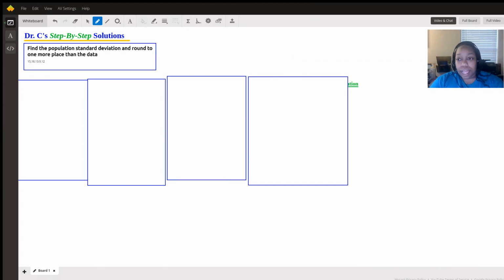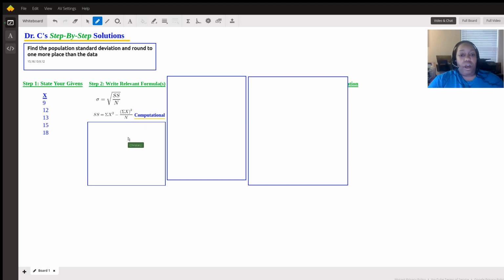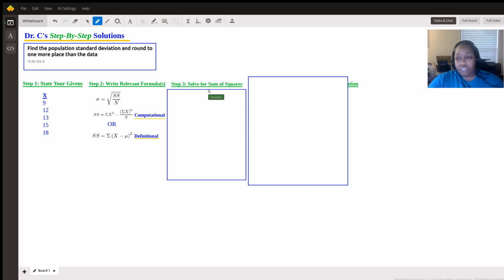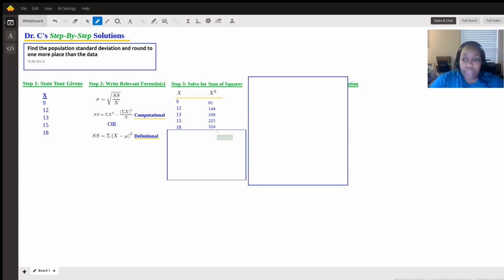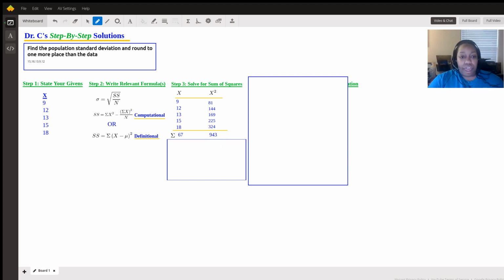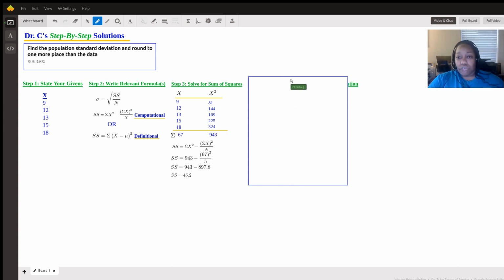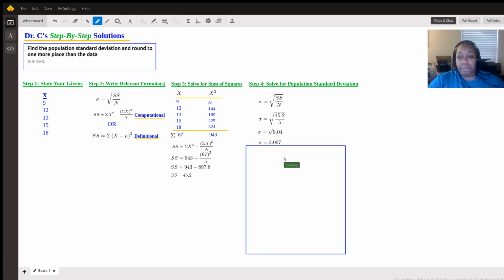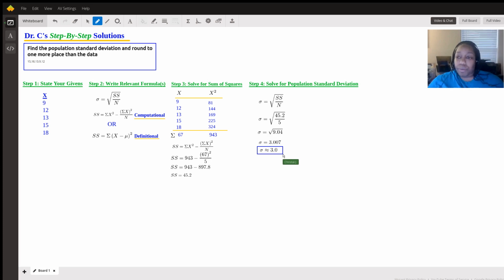Dr. Christal-Joy Turner's Step-by-Step guide for Solving for Population Standard Deviation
Question: Find the population standard deviation and round to one more place than the data
15,18,13,9,12

Answered By:

Christal-Joy T.

Written Explanation:

Greetings! I have solved for this question in this video. I hope this helps. Check it out and let me know if you have any additional questions. Take care, Dr. Christal-Joy Turner